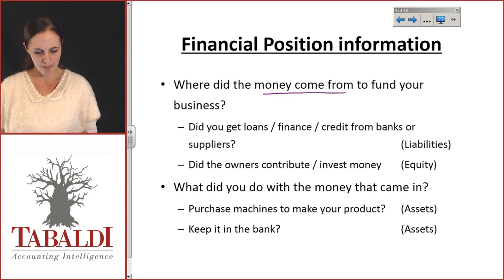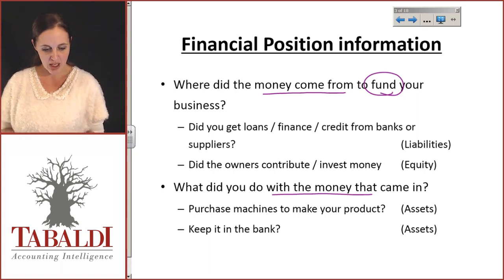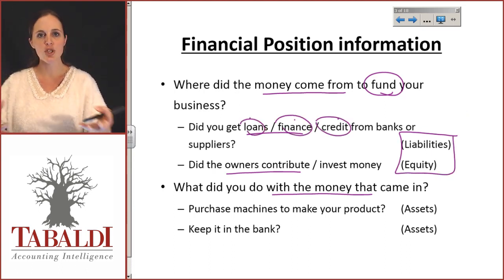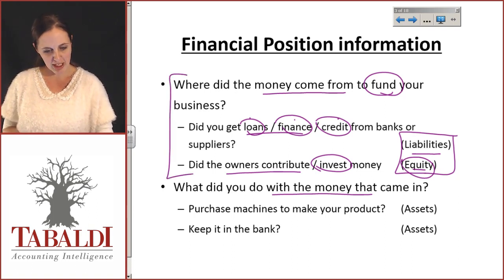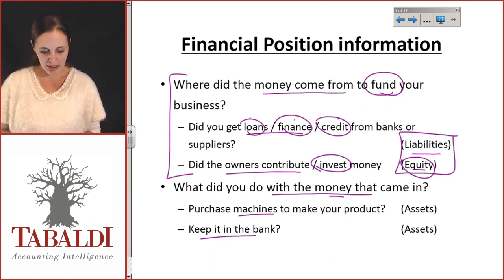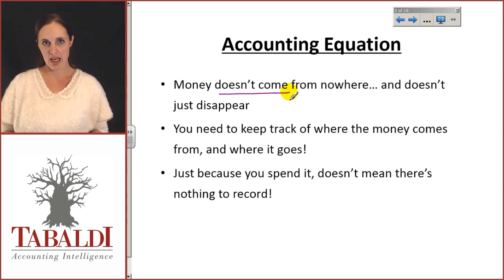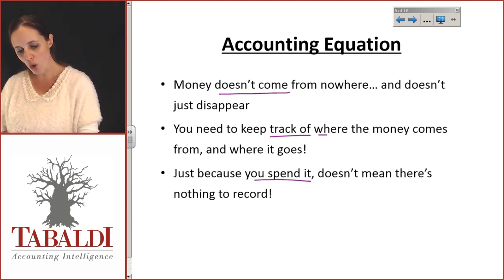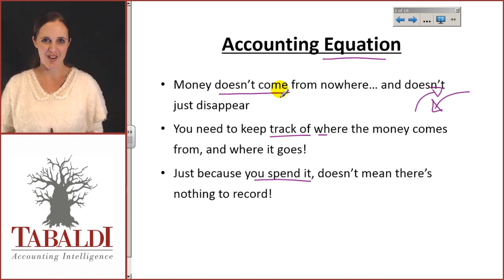FAC1502 LU2 Lecture 1 of 4: The Types of Financial Information that must be Included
The Types of Financial Information that must be Included